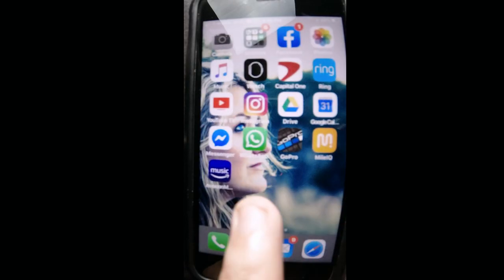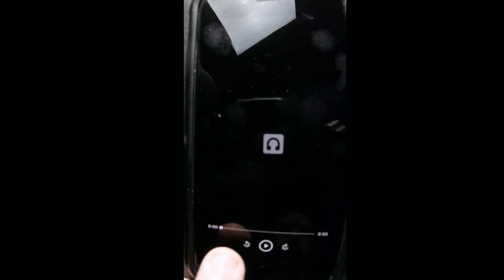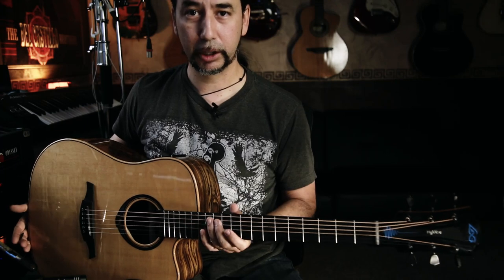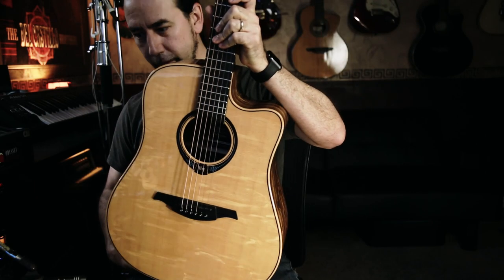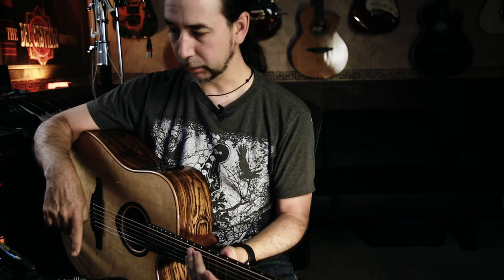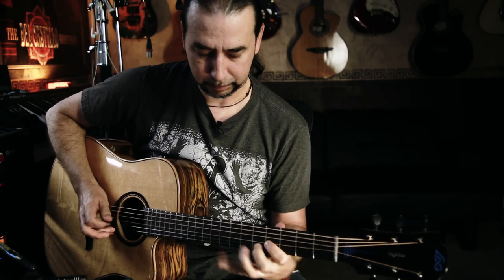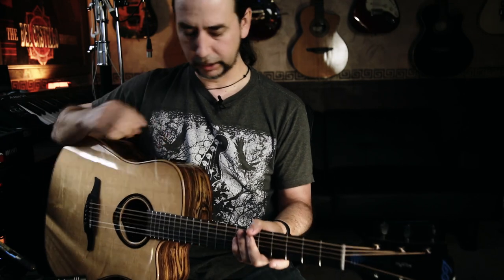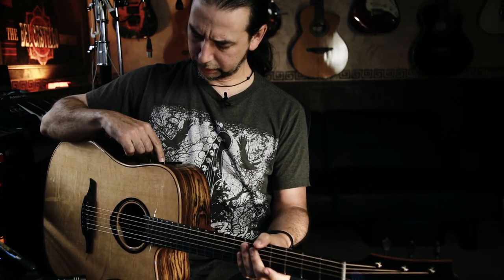The AMAZING Lag Guitar with the Hyvibe System can play music from your phone so you can play along!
In this video I demonstrate the Lag Guitar with the Hyvibe System and go through the pages of the interface on the body of the guitar.  Then I demonstrate how to connect your phone to the guitar to stream music!  Amazing technology!